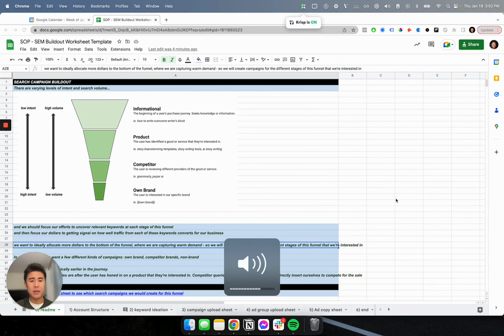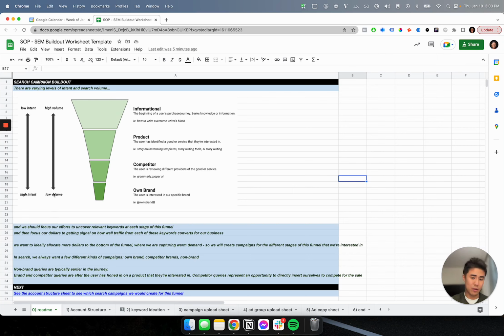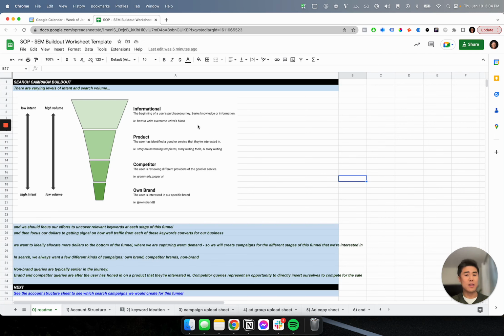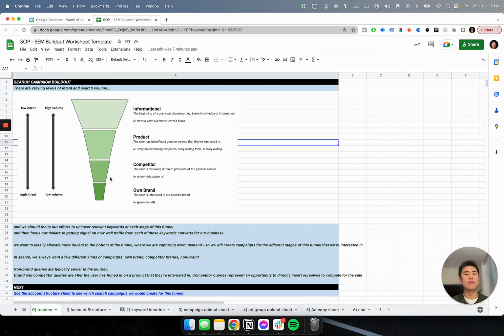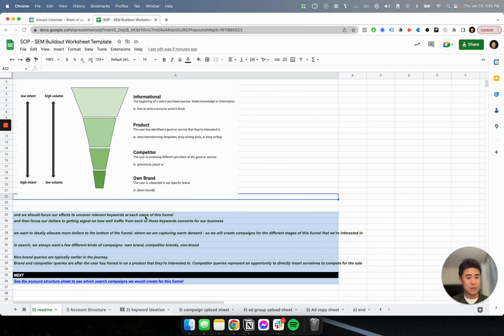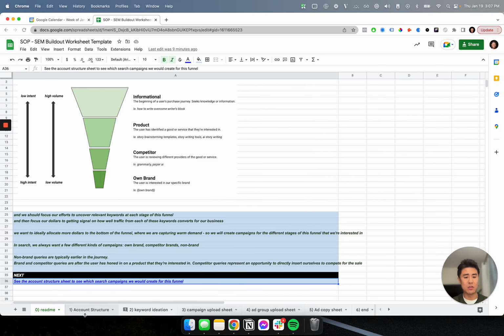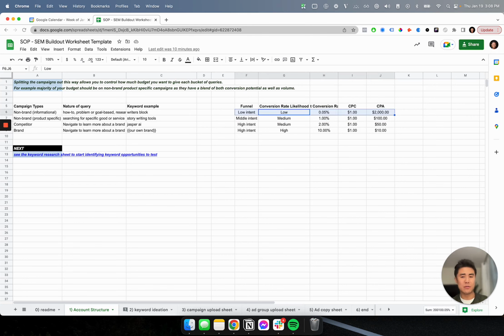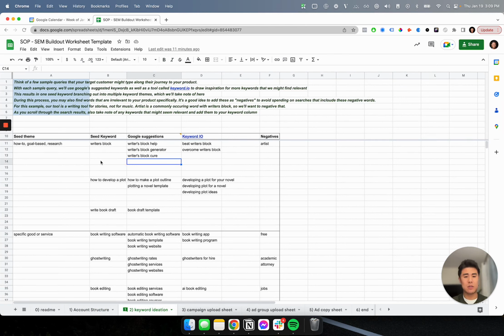Scale Google Search with New Keywords - Tutorial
In part one of this series, I walk through my process for ideating new, high performing keywords for Google search campaigns. Google search is great for bottom and mid-funnel marketing, and your ability to capture value depends on how comprehensive your keyword coverage is.

This channel covers research, reporting, campaign setup, optimizations, and audits by me, Alvin. I've been running ads in Silicon Valley for 10+ years and have spent 100s of millions driving bottom line impact for clients.